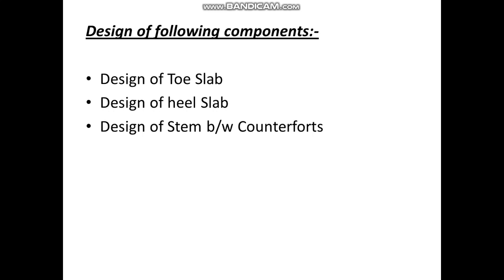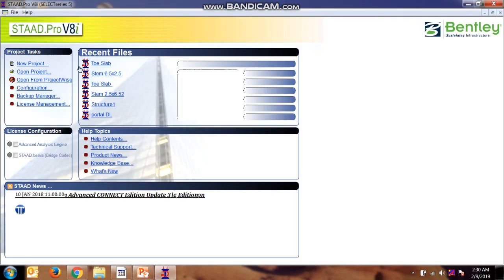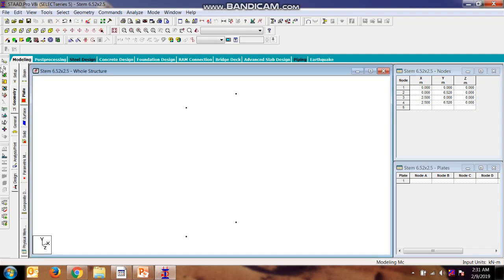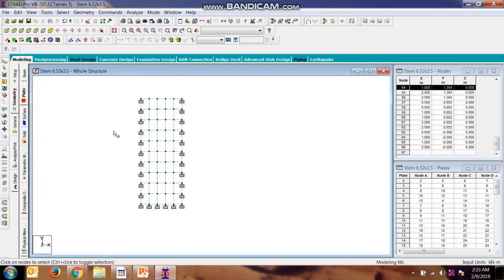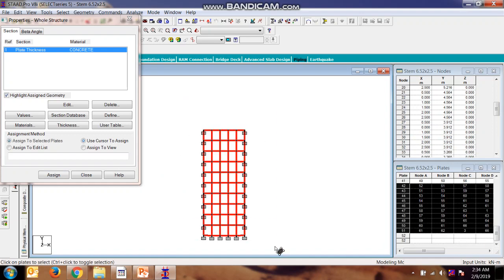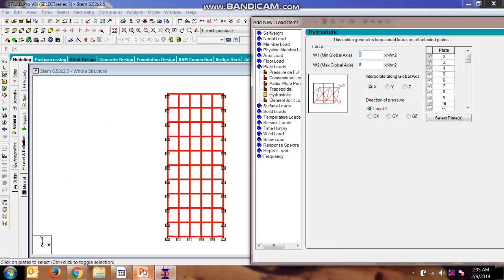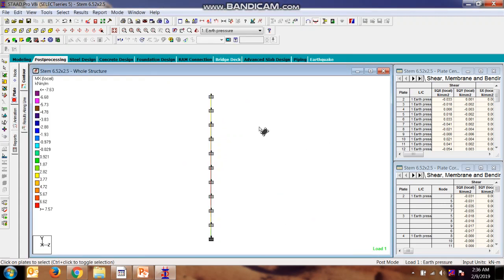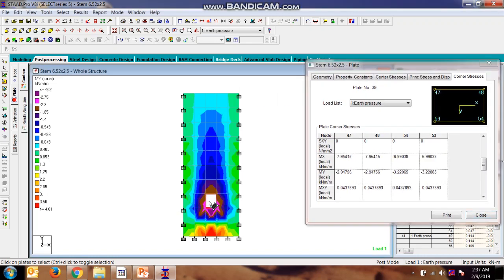Counterfort Retaining Wall Using STAAD Pro Part 2